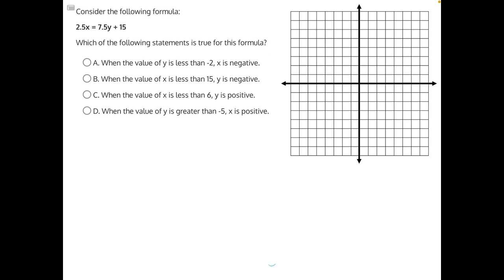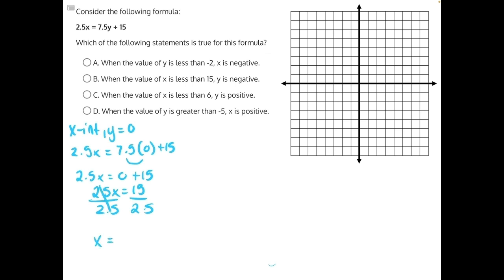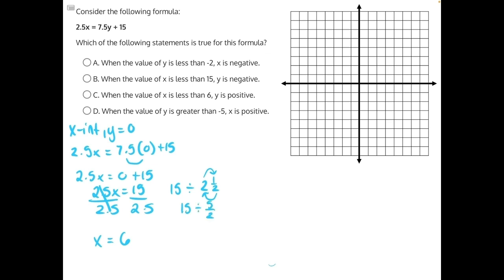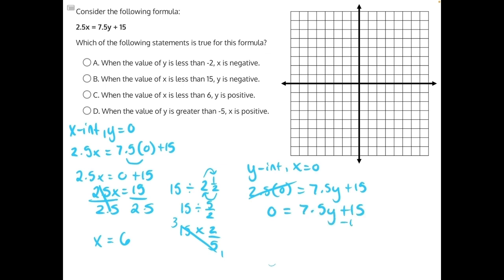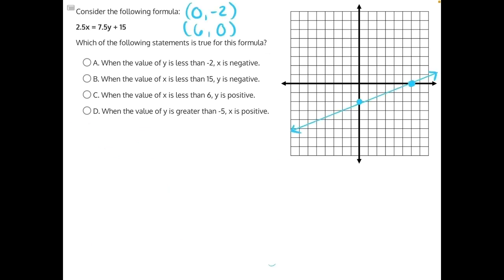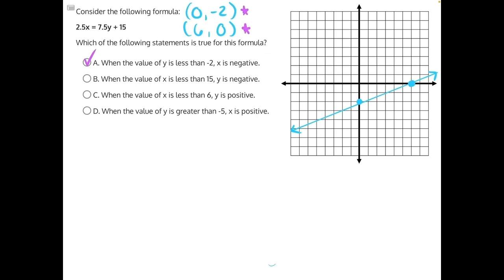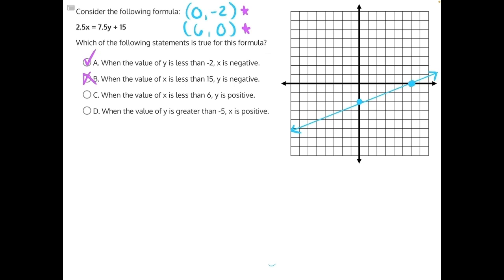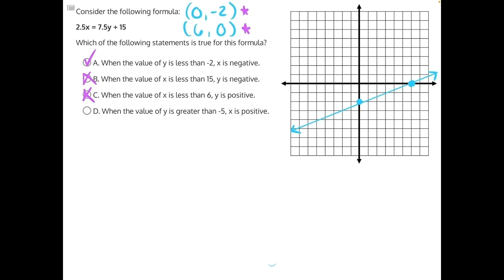Analyzing Functions Solution 42